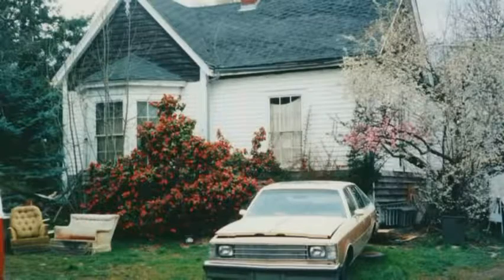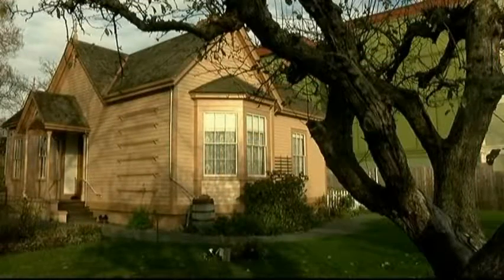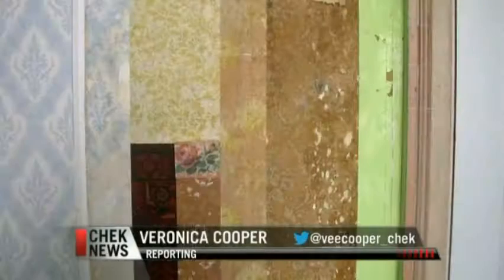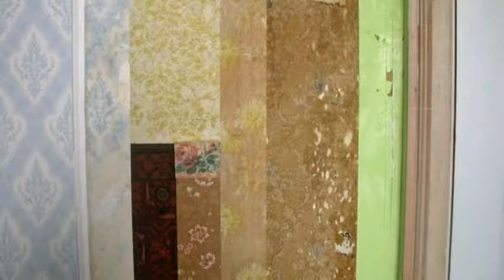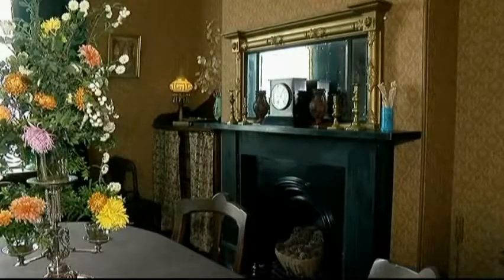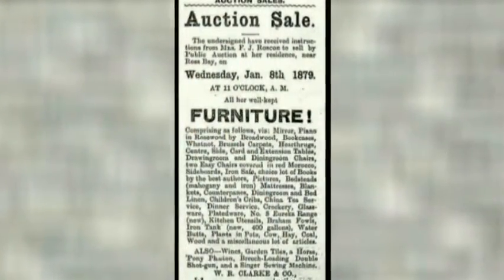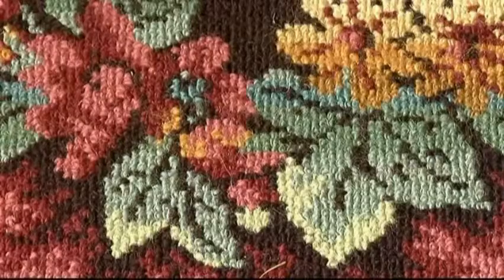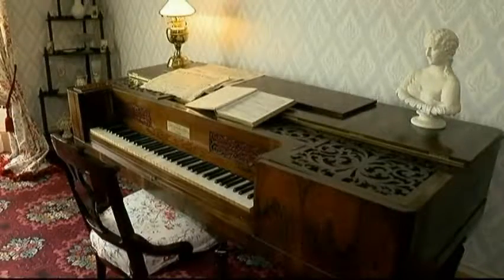This Week in History: Season 5, Episode 23 - Ross Bay Villa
There are thousands of documents filed away at the BC Archives. One of them is a list of items from an auction in 1879. As Veronica Cooper tells us, it’s a list that’s proved invaluable ever since Victoria’s Heritage community began restoring Ross Bay Villa.